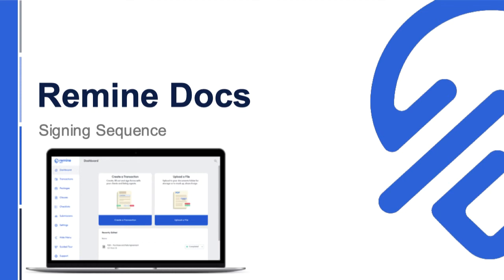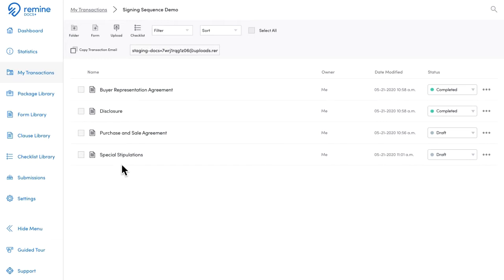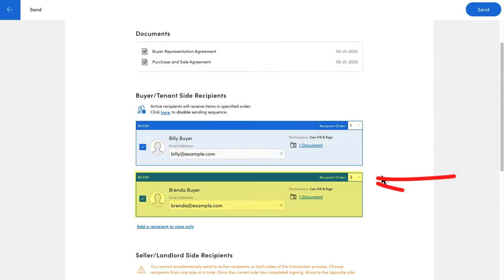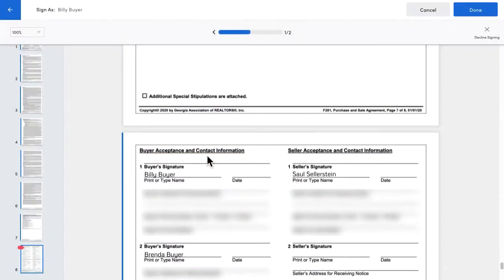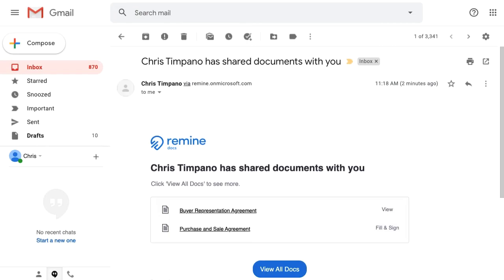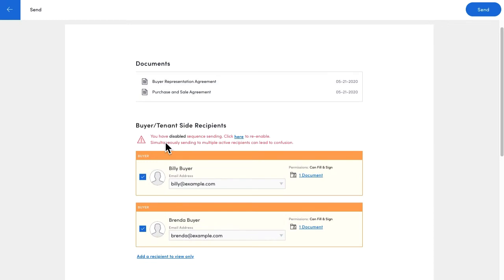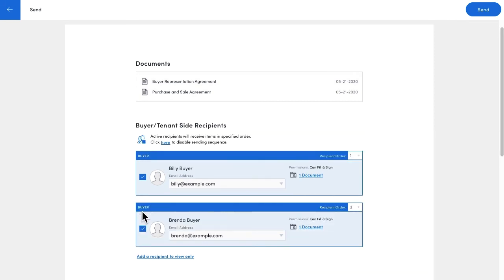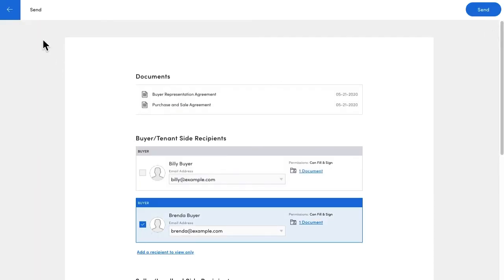Docs+ Transaction Management : Signing Sequence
Chris from the Docs team shows us the basics of our 'Signing Sequence' feature.